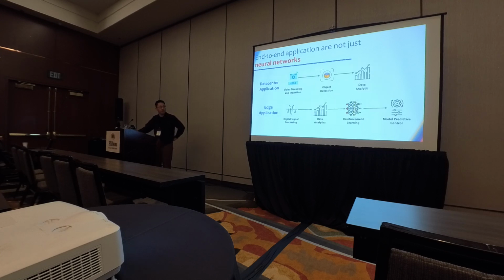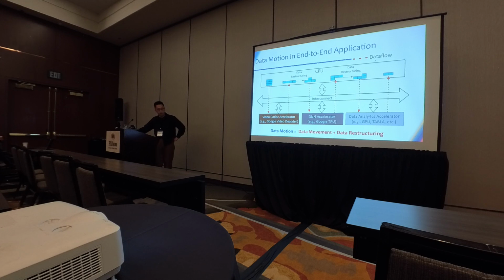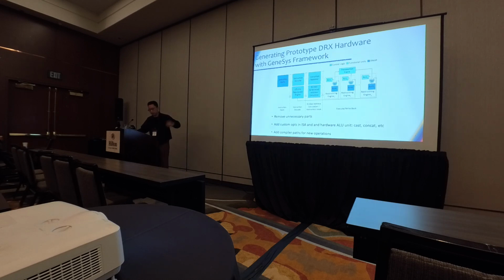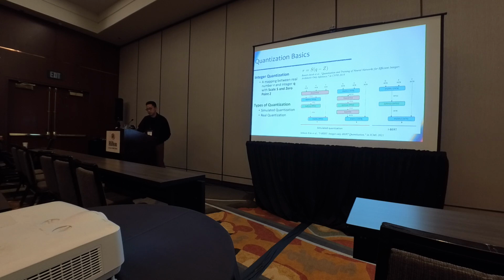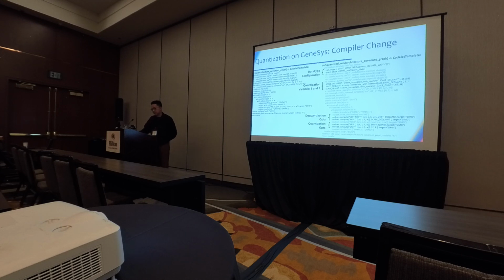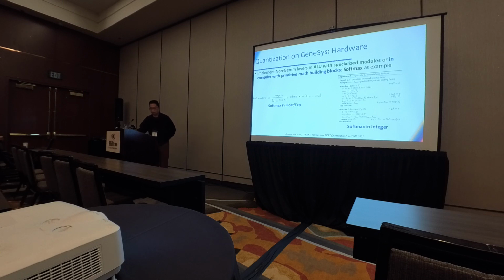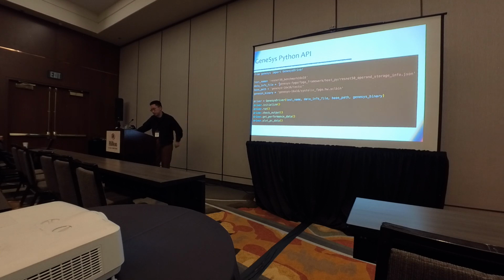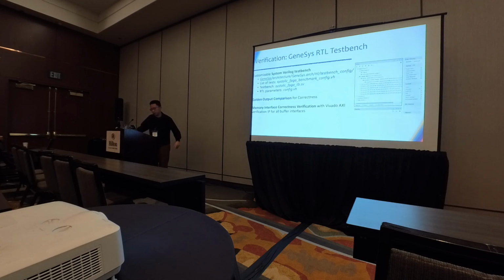GeneSys Tutorial | ASPLOS 2024 | Real-world Examples, GeneSys runtime, verification, profiling tools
GeneSys Tutorial at the 29th ACM International Conference on Architectural Support for Programming Languages and Operating Systems (ASPLOS 2024) in San Diego, CA, USA

Presenter: Hanyang Xu (UC San Diego)

Recommended Reading:
Data Motion Acceleration: Chaining Cross-Domain Multi Accelerators

Neuroweaver: A Platform for Designing Intelligent Closed-Loop Neuromodulation Systems